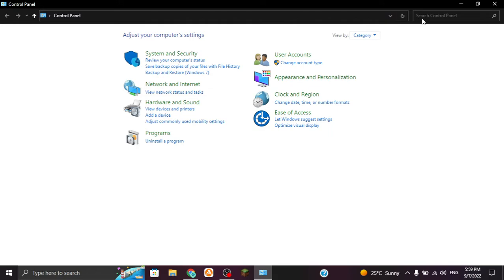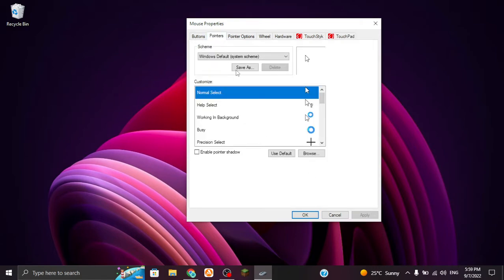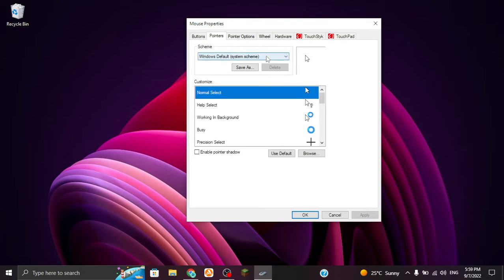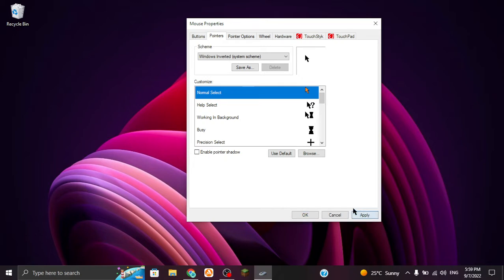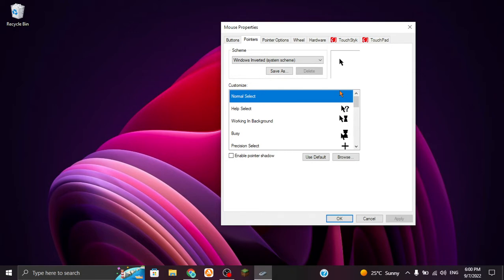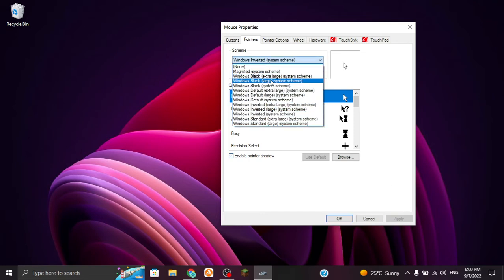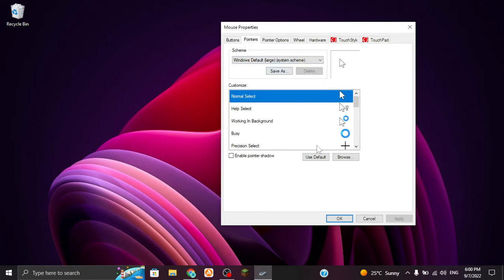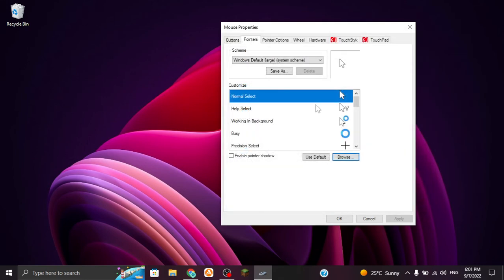Tutorial: How to change mouse cursor/pointer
In this video, I will show you how to change your mouse cursor/pointer without any software, as its all built-in to Windows.